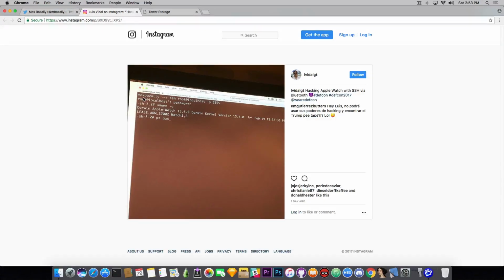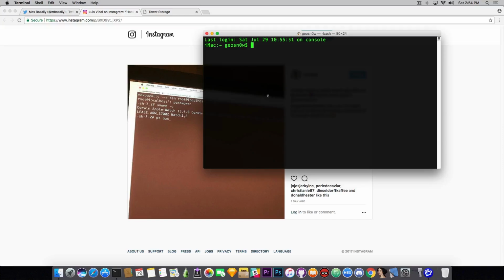NEW JAILBREAK DEMOED AT DEFCON FOR THE APPLE WATCH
A new Jailbreak has been demoed at Defcon a couple days ago, this time for the Apple Watch. Max Bazaliy, a security researcher and co-fonder of Fried Apple Team has demonstrated jailbreaking the device and creating an SSH connection to it. The slides were published by Max and if you're interested in security research and hacking on Apple products, you can take a look on it.

Although the jailbreak hasn't been released, it still means a lot for the community as it hints to the fact that security researchers are still interested in finding vulnerabilities and jailbreaking the iOS, watchOS and even tvOS.

Fried Apple Team has also demonstrated some more jailbreaks on a previous presentation held at Blackhat Asia 2017 so we do know that Max and his team are interested in iOS as well, not only on watchOS.

Although a jailbreak on Apple Watch may not be as useful as one on an iPhone or an iPad, it is still a great achievement.